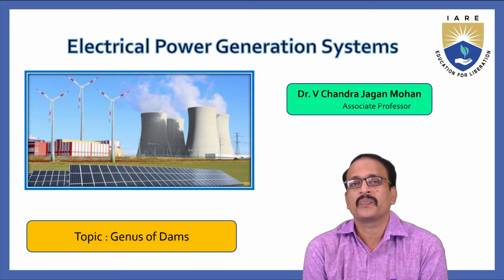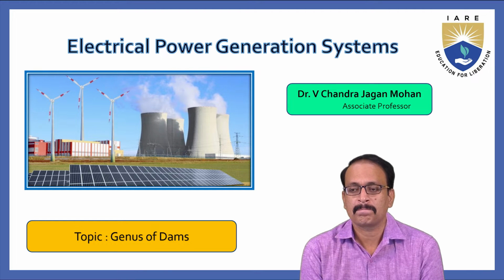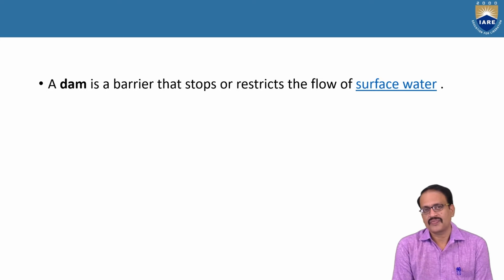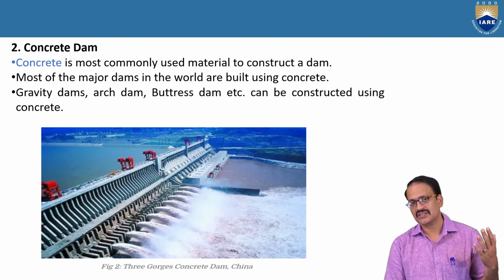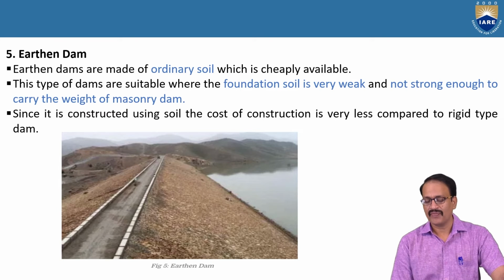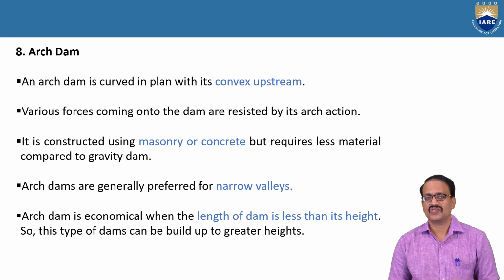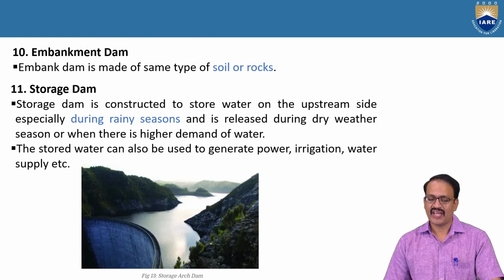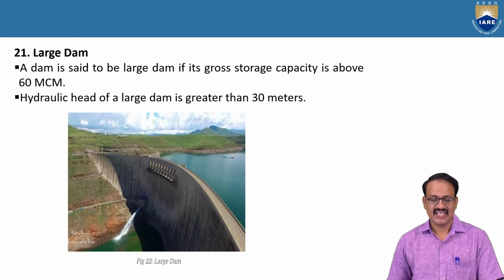Genus of Dams by Dr. V Chandra Jagan Mohan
Genus of Dams by Dr. V Chandra Jagan Mohan | IARE

Telangana, India.